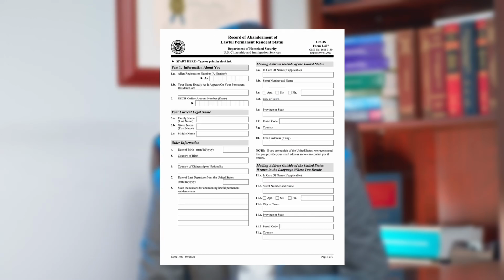Problems when travelling with a green card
In this video I discuss various issues pertaining to travel as a permanent resident. Call or text us to learn more.

Consultations are available by video, telephone, or in-person, and I represent clients throughout the entire United States.

This is an attorney advertisement.